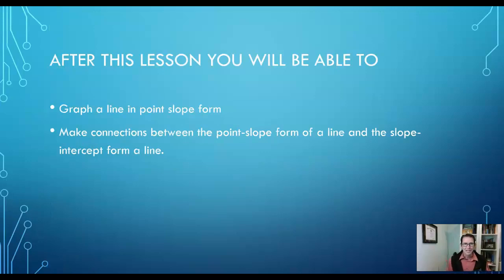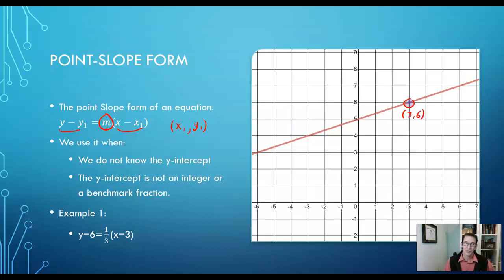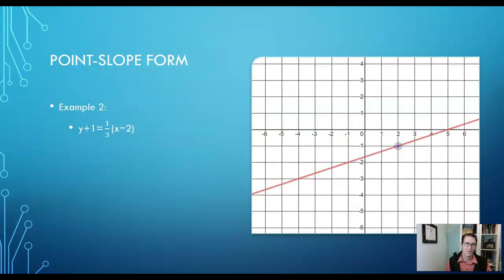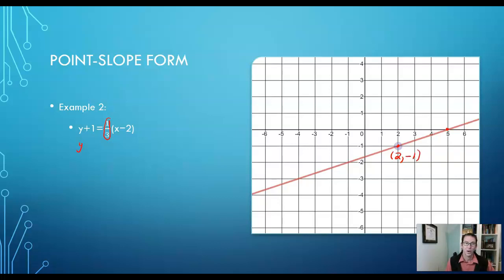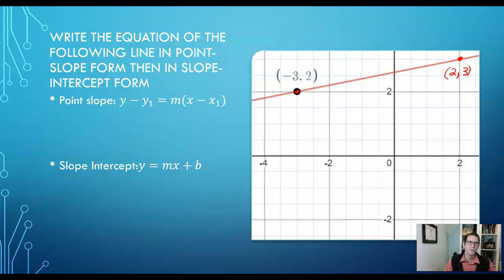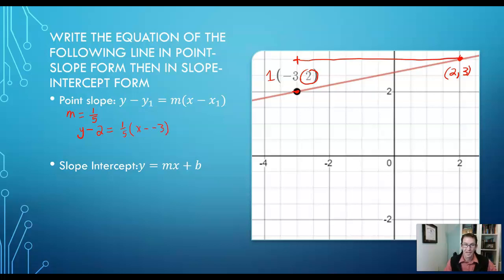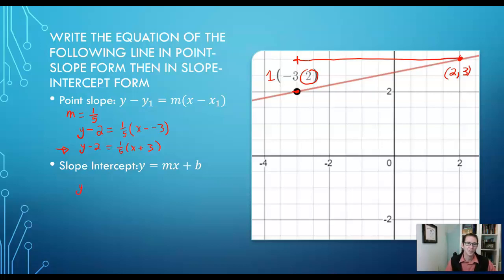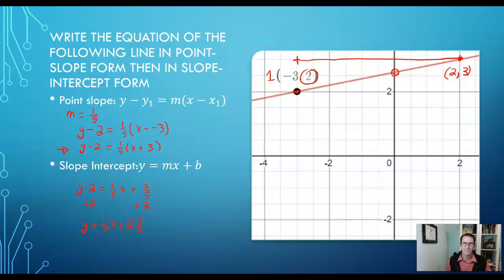Mod 1 Part 3-Graphing Lines